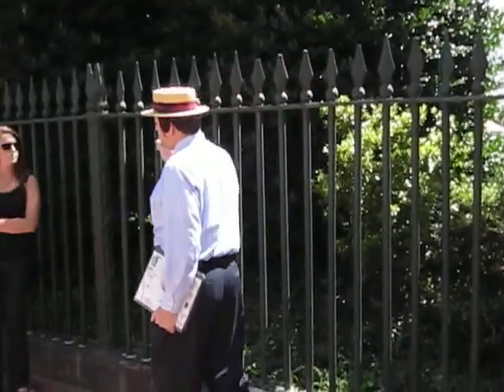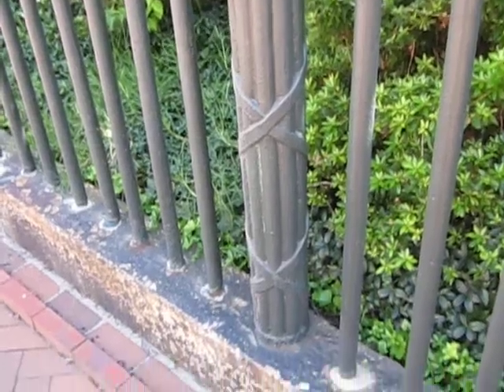Symbolism in the fence around Virginia's Capitol Square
Tour Guide Mark Greenough describes the symbolism in elements of the iron fence surrounding the Commonwealth of Virginia's Capitol Buidling.